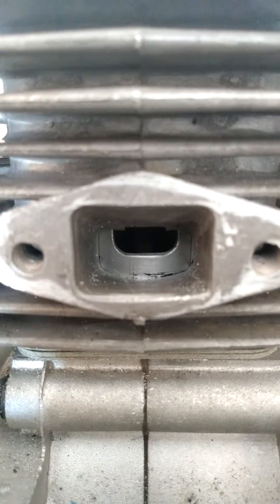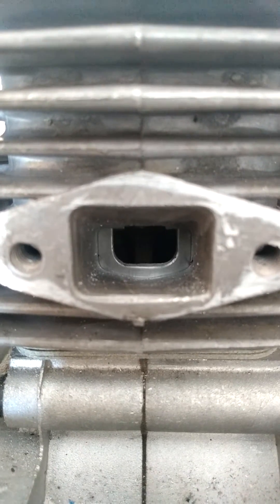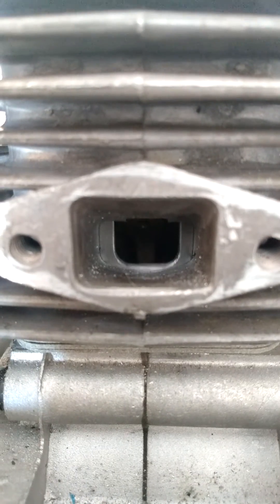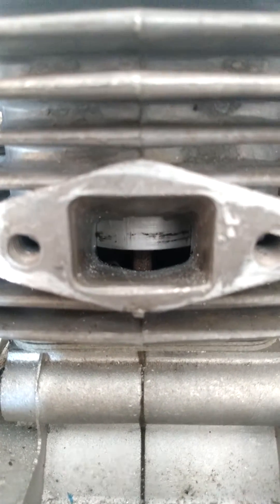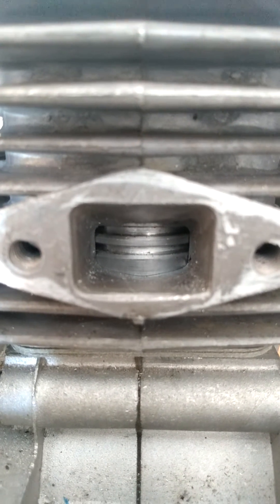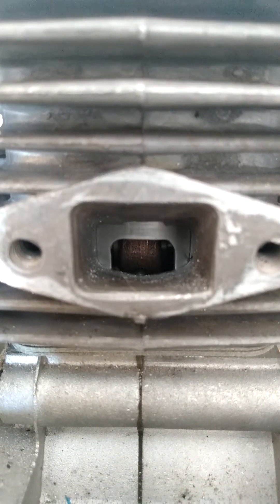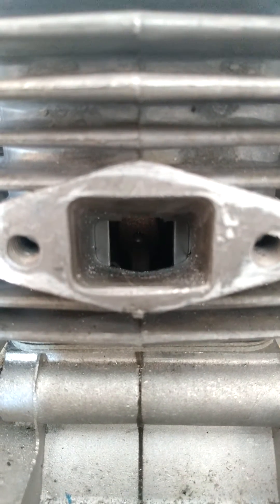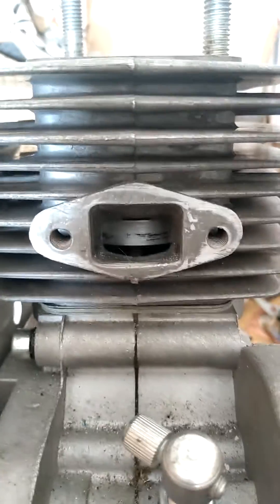simply at what height do you start your window. you want the window to start open right after bdc.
please don't tell me to skirt the piston or about the window. this is simply a example of when the window should start to open  if it's higher your loosing pressure to your tranfers.